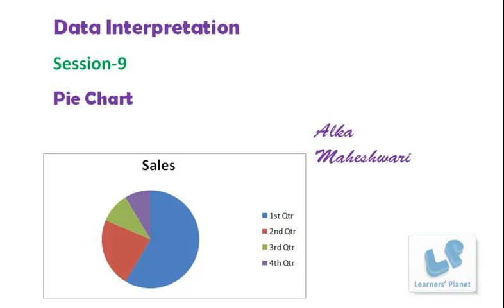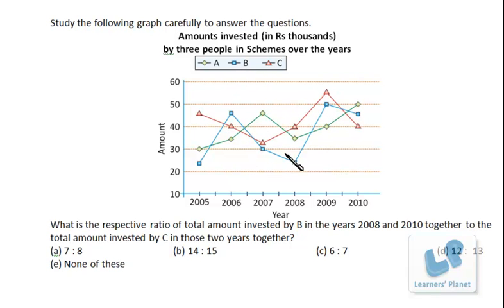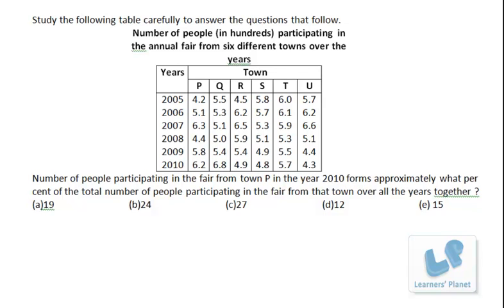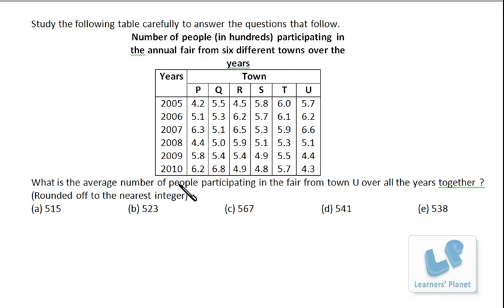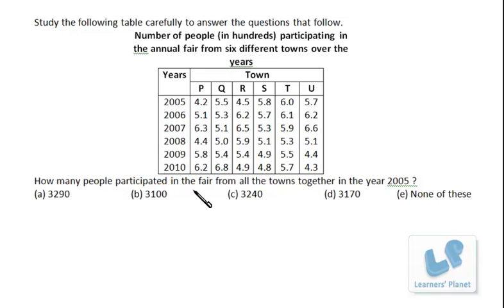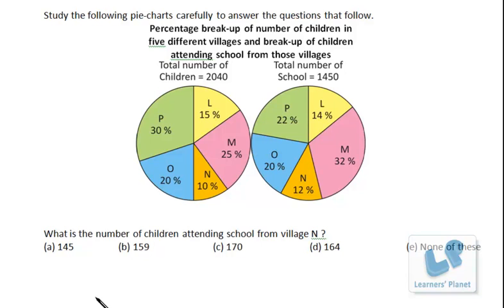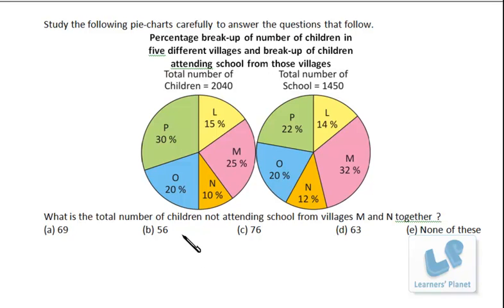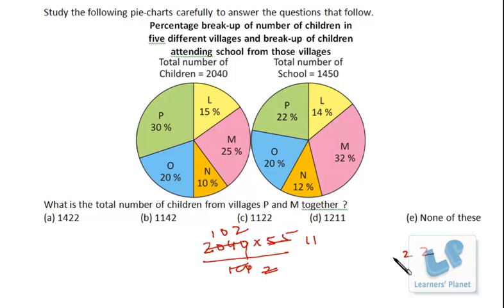Data Interpretation shortcuts for bank exam preparation session 9